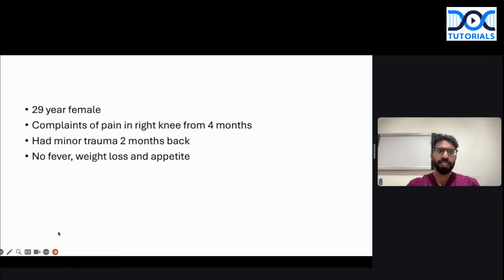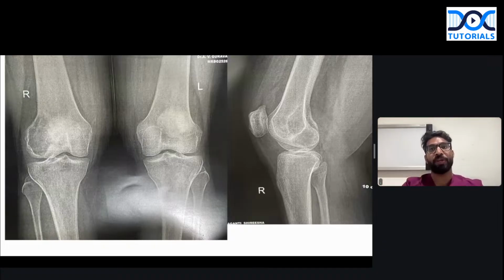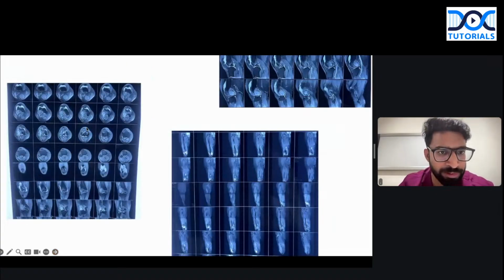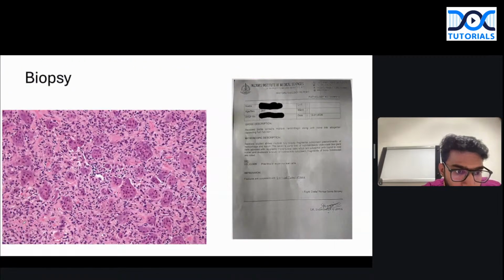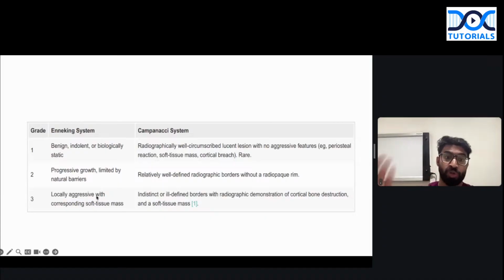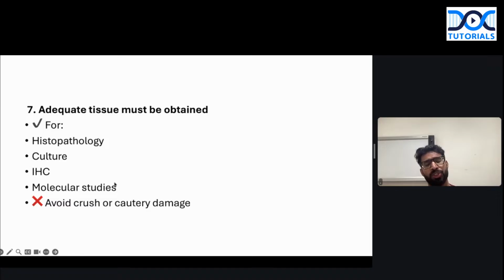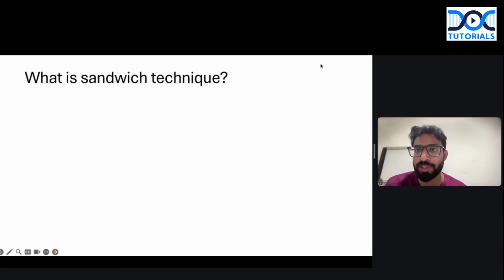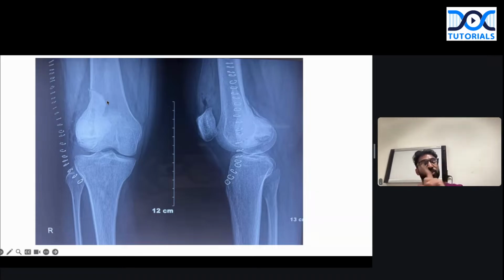Giant Cell Tumor of Femur | Clinical Case Discussion | MS/DNB Orthopaedic Residency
🔴 LIVE Clinical Case Discussion

🦴 Topic: Giant Cell Tumor of the Right Femur

Join Dr. Lakshmi Prasad for a high-yield Orthopaedic Residency session focused on real clinical decision-making and exam-oriented concepts.

In this LIVE session, we will discuss:

• Clinical presentation of Giant Cell Tumor (GCT)
• Characteristic radiological findings
• Campanacci grading
• Curettage vs wide resection – decision algorithm
• Role of cementing, grafting & Denosumab
• Recurrence risk & follow-up strategy

This session is designed specifically for:
✔ MS Orthopaedics Residents
✔ DNB Orthopaedics Residents
✔ NEET SS Aspirants
✔ Orthopaedic case presentation preparation

📍 Live on our Residency YouTube Channel

Don’t miss this interactive case-based learning session.
💬 Drop your management plan in the comments before the live starts!